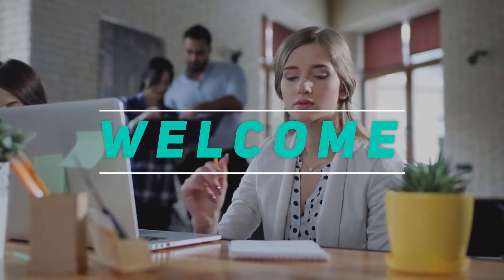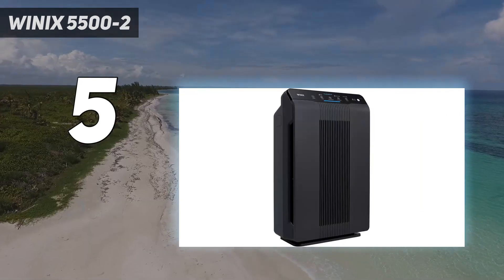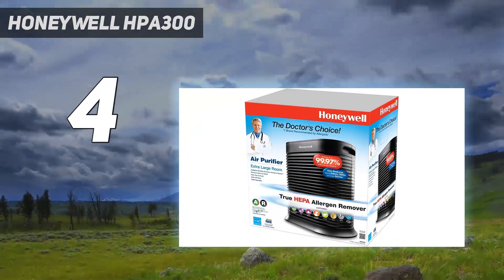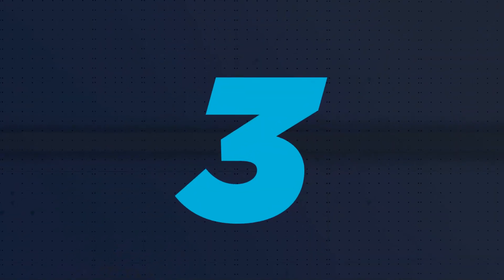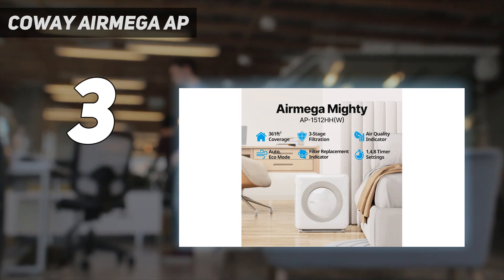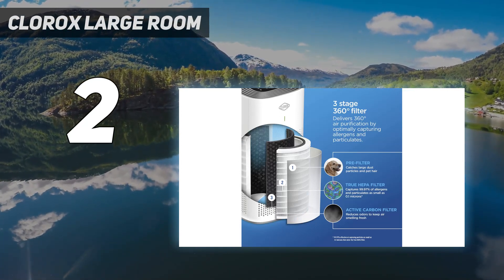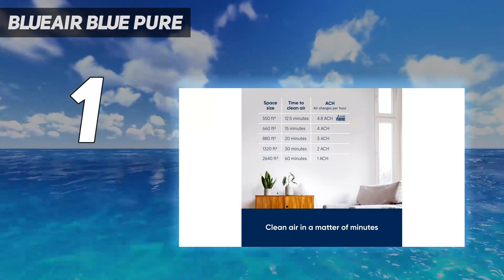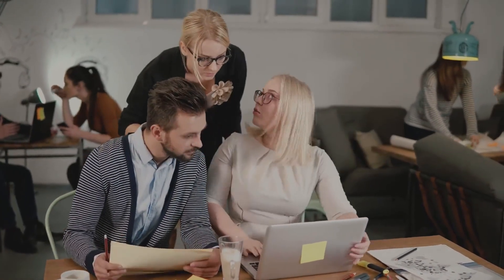Top 5 Car Air Purifier in 2024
Here is the Updated Prices of the Best Car Air Purifier  in 2023!

Things that we mentioned in this video:
1. Blueair Blue Pure  - B08LQQKD8B
2. Clorox Large Room  - B098C92GSK
3. Coway Airmega AP - B01728NLRG
4. Honeywell HPA300 - B00BWYO53G
5. Winix 5500-2 - B01D8DAYII